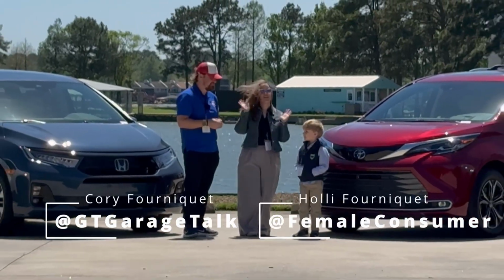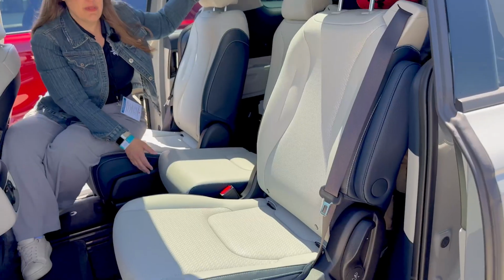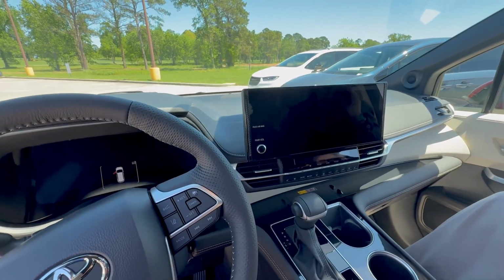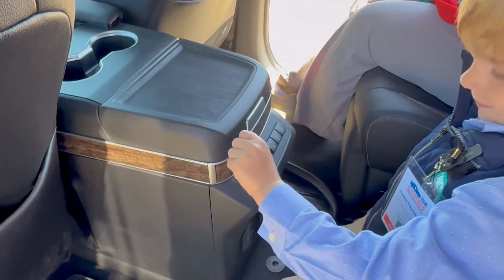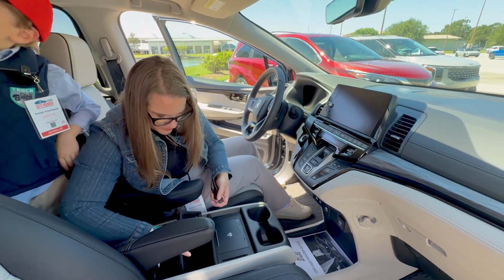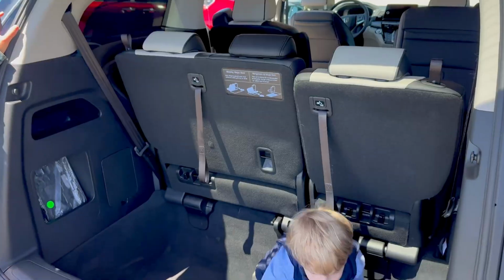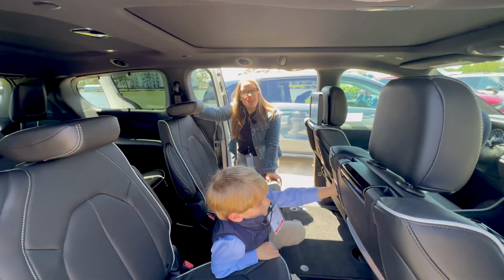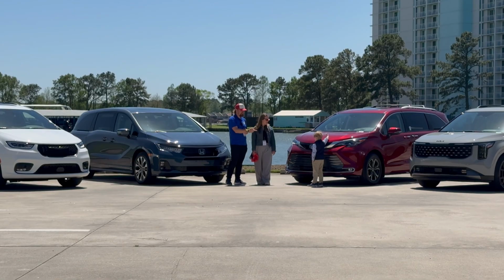The ULTIMATE 2025 Minivan Comparison // Kia vs. Toyota vs. Honda vs. Chrysler // Who Makes the Best?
2025 Kia Carnival SX Prestige Hybrid Specs:
* 1.6 Turbo Gasoline Direct Injection (GDI) 4-cylinder Engine
    * 241 Horsepower
    * 270 lb-ft of Torque
* 6-speed Automatic Transmission
* 40.2 Cubic Feet of Space Behind the Third Row
* 86.9 Cubic Feet of Space Behind the Second Row
* 145.1 Cubic Feet of Space Behind the First Row
* EPA Estimated Fuel Economy 34/31/33 (city/hwy/cmb)
* Starting MSRP $40,500 (Hybrid LXS)

2025 Toyota Sienna Hybrid Platinum AWD Specs:
* Hybrid 2.5L 4-cylinder Engine
* Sealed Nickel-Metal Hydride Battery
* 245 Horsepower
* 176 lb-ft of Torque
* Electric Continuously Variable Transmission with Sequential Shift Mode
* 33.5 Cubic Feet of Space Behind the Third Row
* 75.2 Cubic Feet of Space Behind the Second Row
* 101 Cubic Feet of Space Behind the First Row
* Toyota Safety Sense™ 2.0

2025 Honda Odyssey Elite Specs:
* 3.5L VTEC V6 Engine
    * 280 Horsepower
    * 262 lb-ft of Torque
* 10-speed Automatic Transmission with Shift-by-Wire and Paddle Shifters
* 32.8 Cubic Feet of Space Behind the Third Row
* 86.6 Cubic Feet of Space Behind the Second Row
* 140.7 Cubic Feet of Space Behind the First Row
* Honda Sensing
* EPA Estimated Fuel Economy 19/28/22 (city/hwy/cmb)
* Starting MSRP $41,920 (EX-L)

2025 Chrysler Pacifica Limited Specs:
* 3.6L Pentastar V6 Engine
    * 287 Horsepower
    * 262 lb-ft of Torque
* 9-speed Automatic Transmission
* All-Wheel Drive
* 32.3 Cubic Feet of Storage Space Behind the Rear Seats
* 87.5 Cubic Feet of Storage Space with the Rear Seats Folded
* 140.5 Cubic Feet of Maximum Storage Space
* Proximity Key with Push Button Start

Like Cory's Hats?